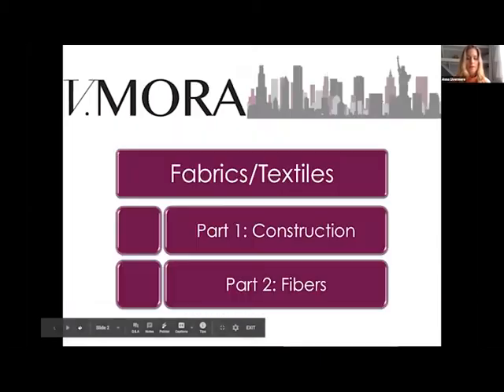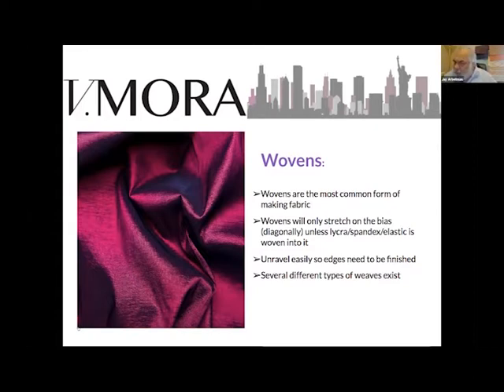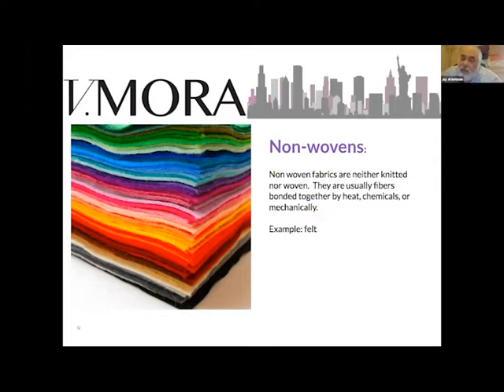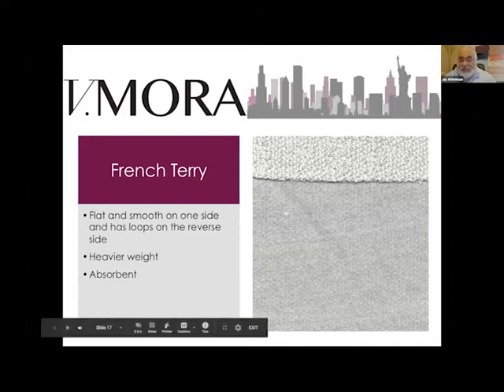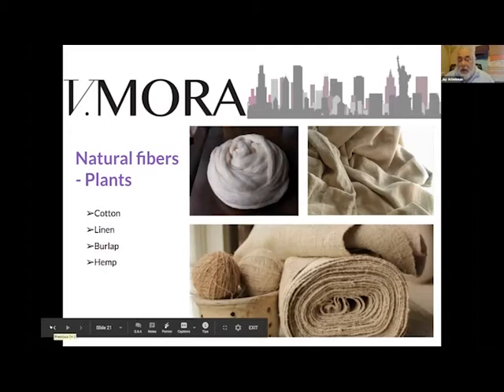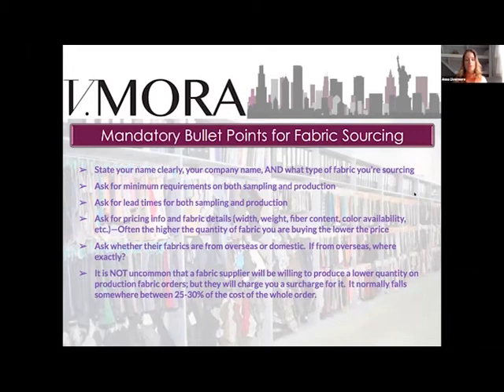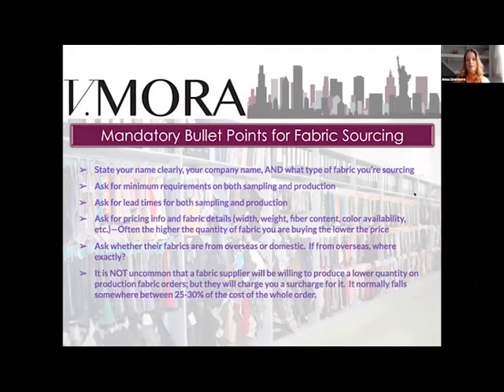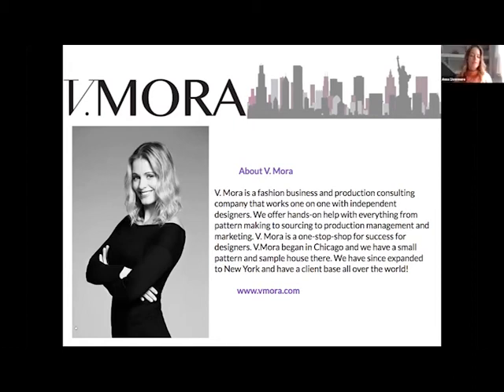Textiles 101 - Jay Arbetman and Anna Livermore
Have you wanted to have a better understanding of the differences in selecting a woven fabric versus a knit fabric for your designs? Or why polyester over cotton fiber content? Then this seminar is for you! We will cover the basic differences in fibers and the benefits of one type over another. Is natural always better than man made? A cram course in yarns, fabric constructions, different finishes and how sustainable practices are becoming the norm in fabric formation. Leave this seminar armed with the knowledge to make a more informed selection when you’re sourcing fabrics/trims for your end-use!